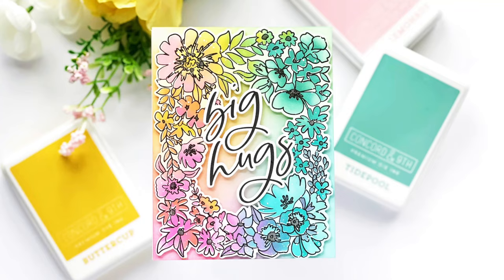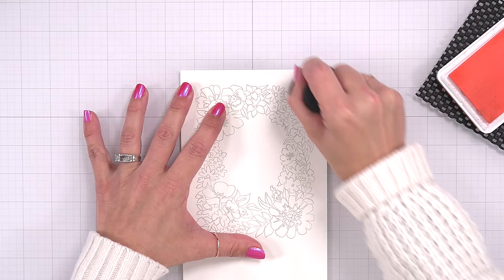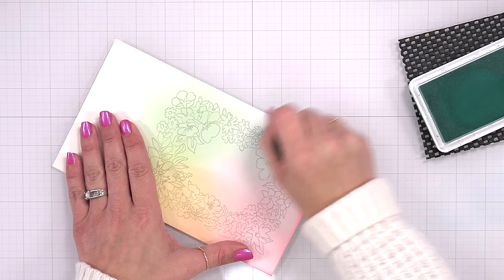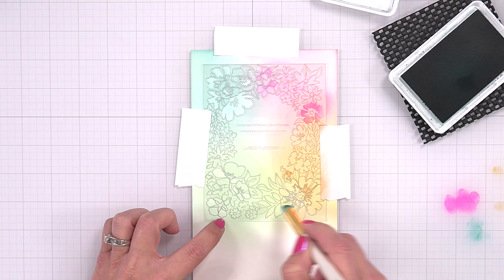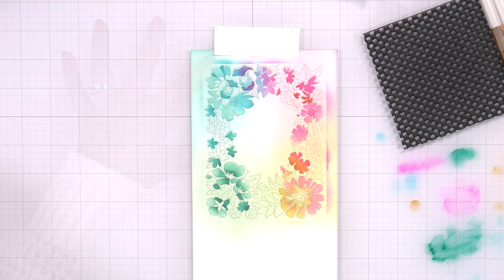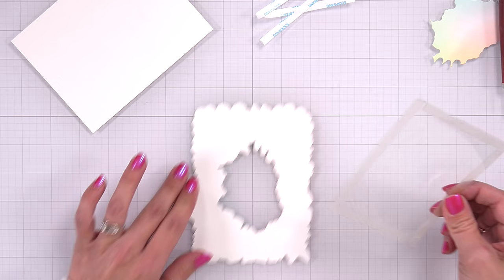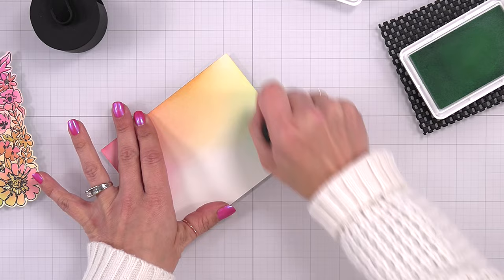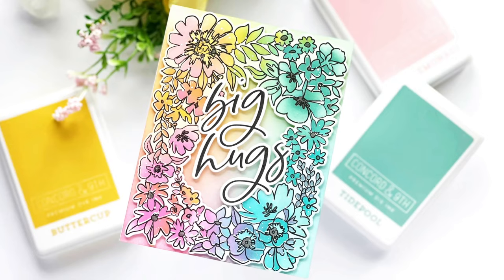Friendship Rainbow With Mindy Eggen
Create a friendship rainbow with Mindy Eggen.

• Friendship Frame - Set of 6 Coordinating Stencils – Honey Bee Stamps

• Thinking Of You Big Time | 6x8 Stamp Set – Honey Bee Stamps

• Thinking Of You Big Time | Honey Cuts – Honey Bee Stamps

• Shader Brushes 1 - 10 Pack by Waffle Flower – Honey Bee Stamps

• NEW Black Original MISTI - Laser Etched Stamping Tool Vs 2.0 – Honey Bee...

• Highlighter Tape - Fluorescent Green .5" x 720" – Honey Bee Stamps

• Hero Arts Clear Card Panels 4"X5.5" 20/Pkg – Honey Bee Stamps

HoneyBeeStamps.com